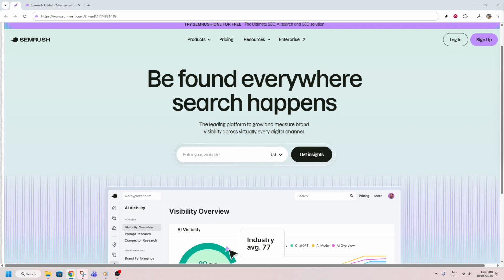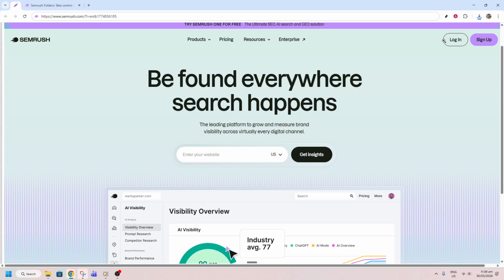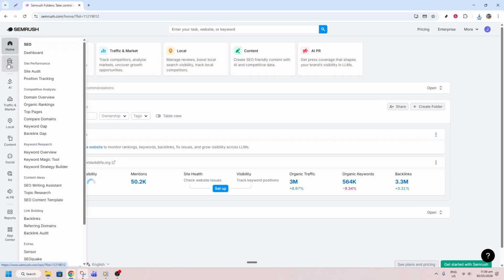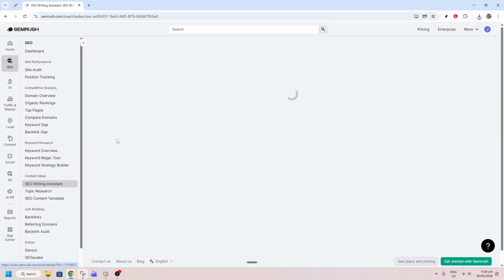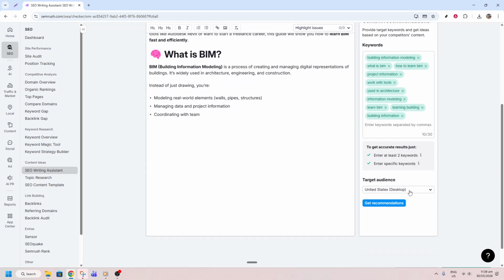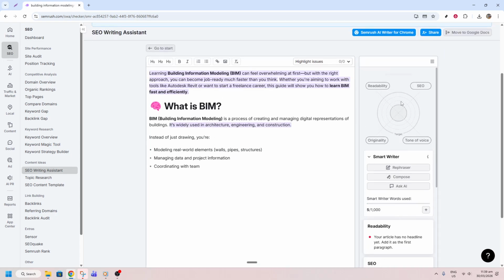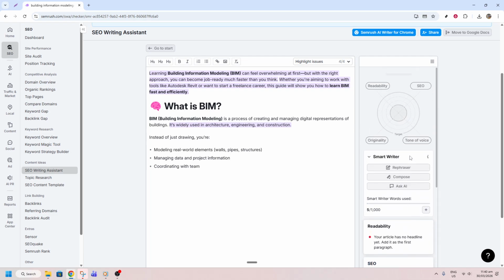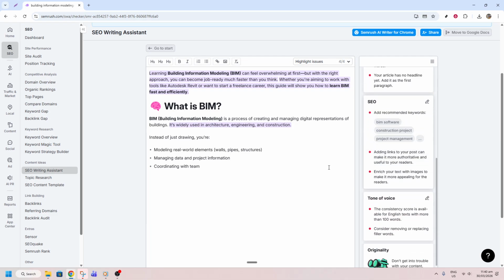How to Use Semrush Writing Assistant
In this video, I’ll show you how to use Semrush Writing Assistant.

The method is very simple and clearly described in the video. By following all the steps, you’ll easily learn how to use Semrush Writing Assistant to improve and optimize your content.